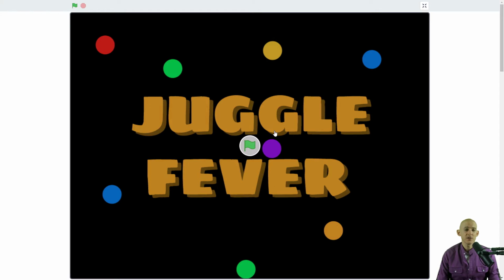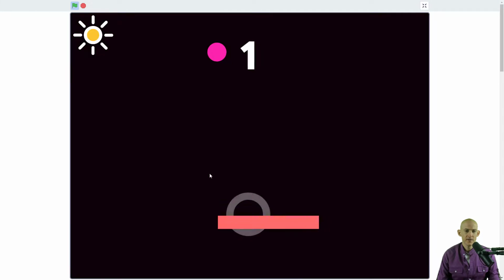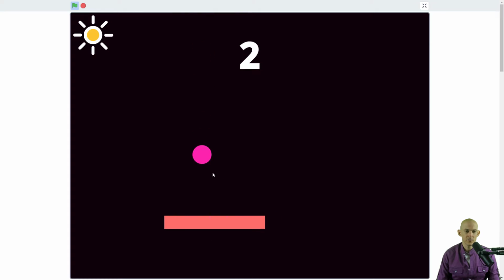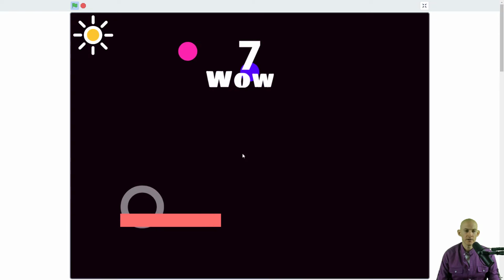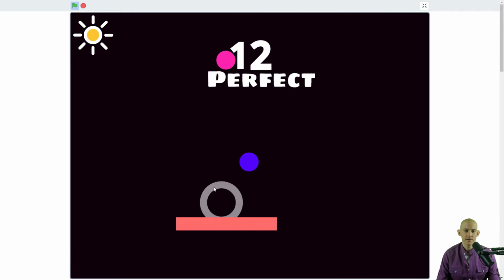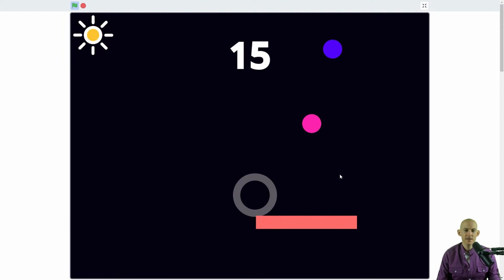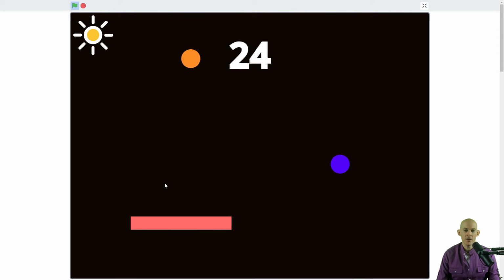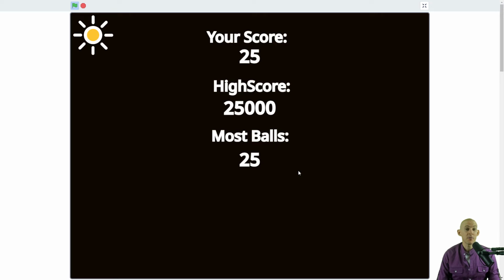Neat Idea - Juggle Fever!